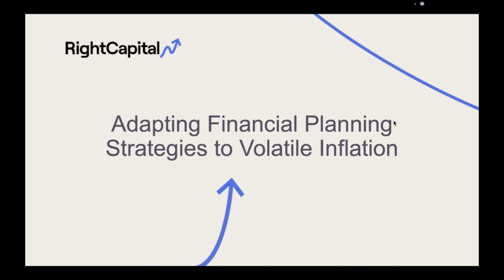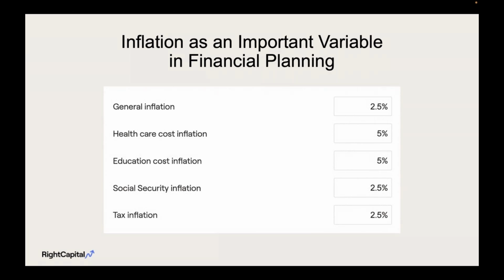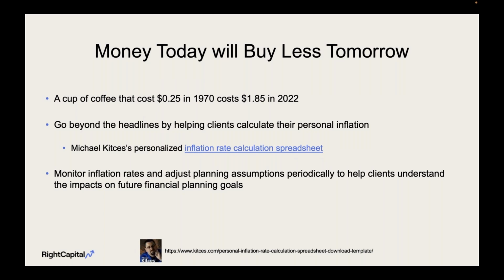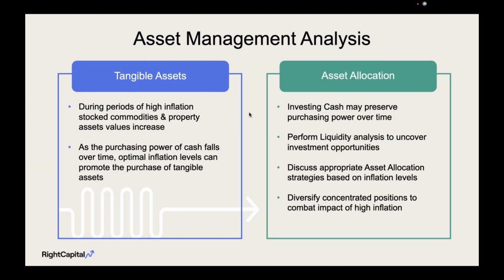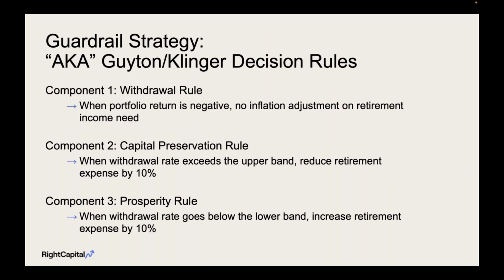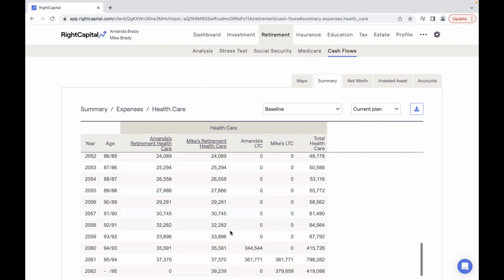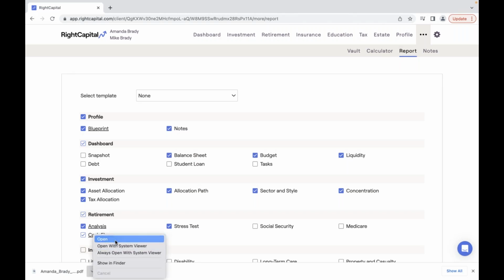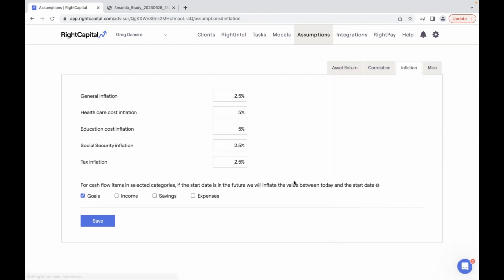Adapting Financial Planning Strategies to Volatile Inflation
If you want to build a lasting brand, you’ve got to know how to get (and keep) people’s attention. Join guest speaker Johnny Sandquist, Founder & CEO of Three Crowns Copywriting and Marketing, as he dives into how advisors can incorporate more storytelling and testimonials into their marketing and why it’s more effective than statistics. During this webinar you’ll learn:

- How to tell a compelling story about your brand’s value proposition
- Which marketing channels you should focus on
- How your authentic story can help you connect with your ideal audience on a deeper level

(No CFP® CE credit available for replay.)